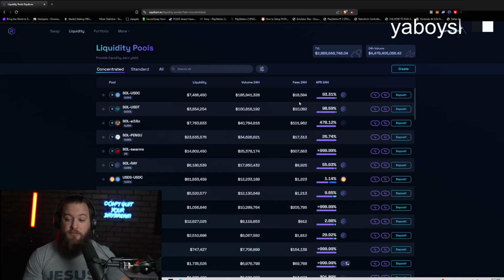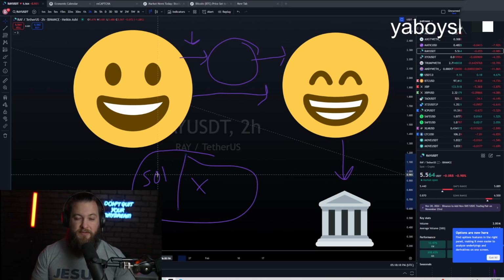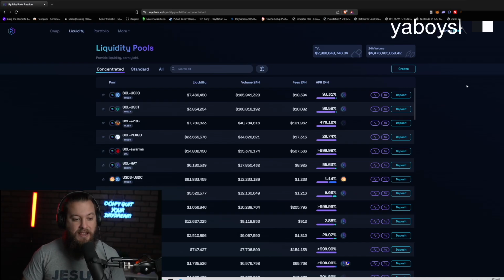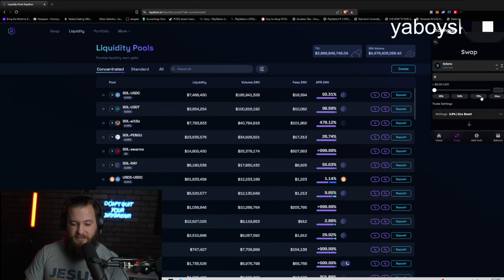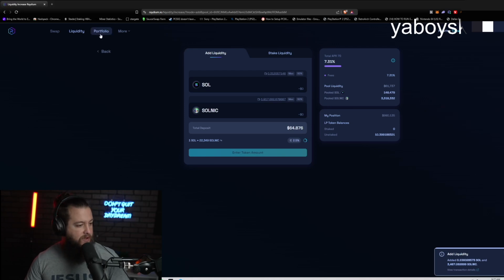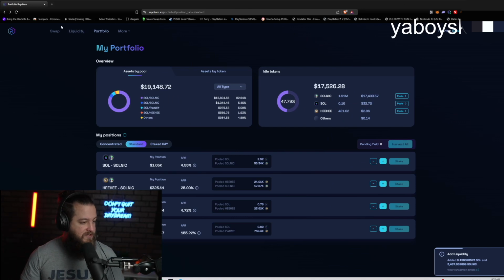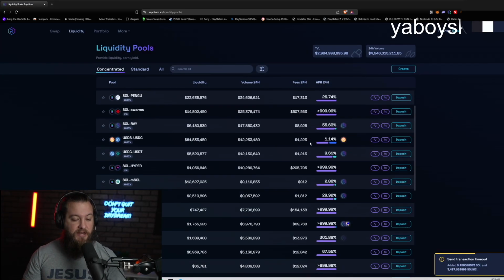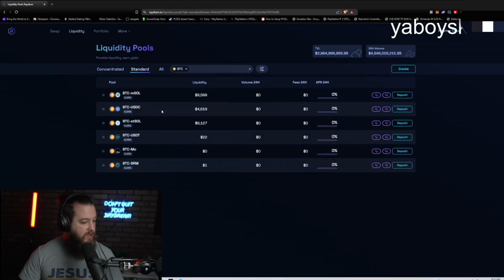Yield Farming 101! How To Put Your Money To Work